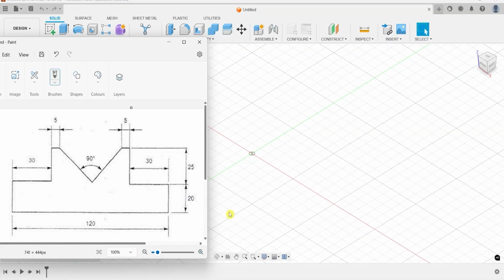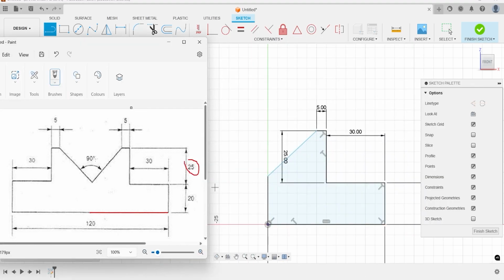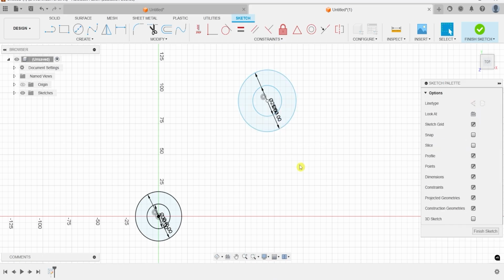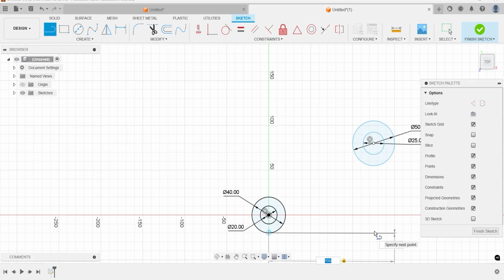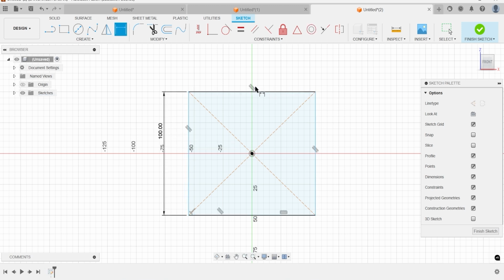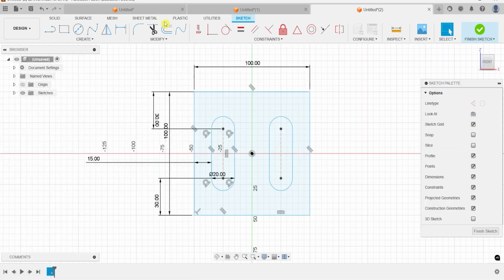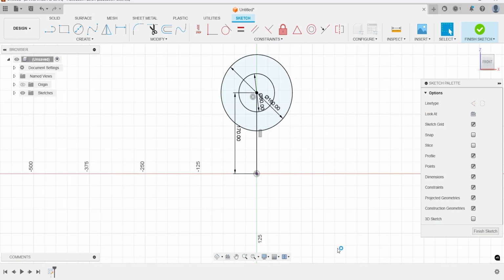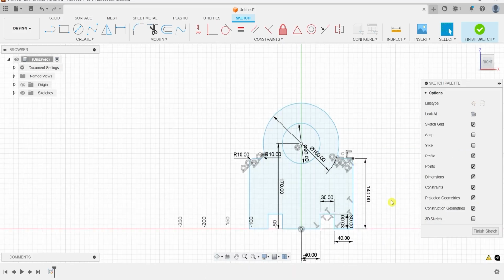Module-1I 2D Sketches using FUSION 360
In this video, you will learn how to create 2D Sketches using Fusion 360, which form the foundation of all 3D models. This tutorial covers essential sketch tools, sketch planes, dimensions, and constraints required to build accurate and fully defined sketches.

The video is designed for mechanical engineering students, beginners in CAD, and professionals who want to improve their skills in Fusion 360.
This video is helpful for learning mechanical design, DFM concepts, machine components, and CAD modeling using Fusion 360.